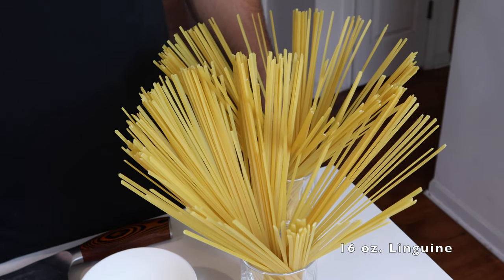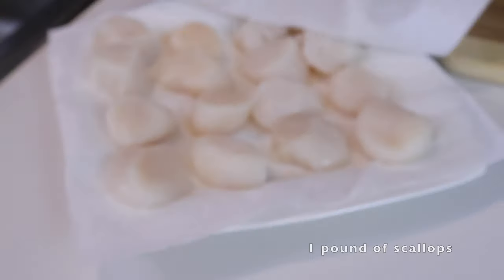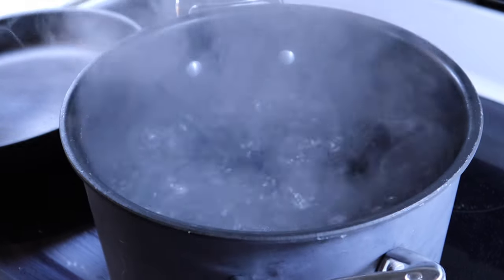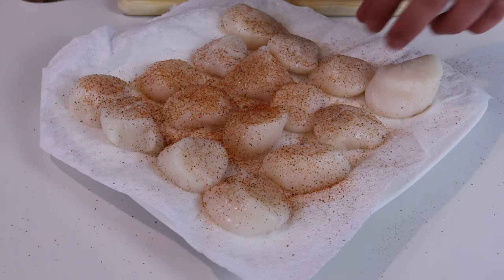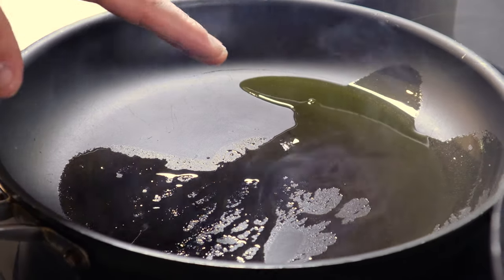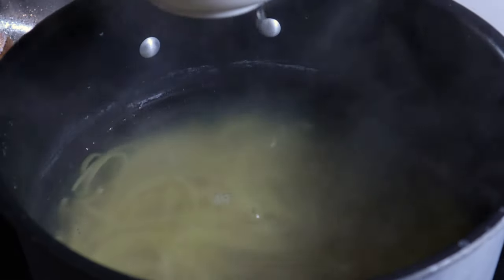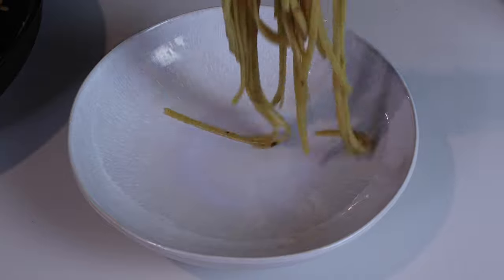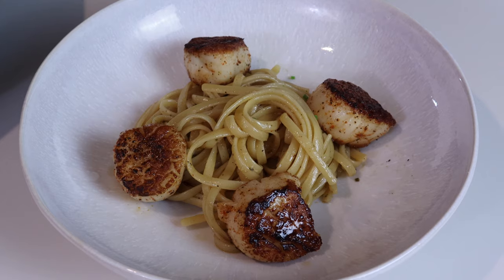SCALLOP LINGUINE | THE GOLDEN BALANCE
Here is my Lemon Butter Scallop Linguine recipe! This recipe is very quick to make, uses fresh and bright ingredients, and is bursting with flavor.

1 pound of scallops
1 box (16 oz.) of linguine pasta  (or pasta of your choice)
4 tablespoons of butter
2 tablespoons of garlic paste
1 teaspoon of cajun
Chives

Directions:
Cook pasta in heavily salted water per package directions, making sure to reserve at least a half cup of the pasta water before draining
Dust the scallops with the cajun before searing in olive oil for a minute on each side (optional: butter basting)
Saute garlic in butter until fragrant
Add lemon juice and zest, pasta water, and salt and pepper
Let reduce then add chives
Toss the pasta in the sauce until properly adhered and evenly coated
Plate pasta, top with scallops, say bismillah, and enjoy!

Filming and Editing by Husam Alzahabi